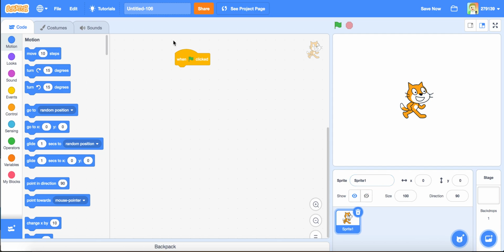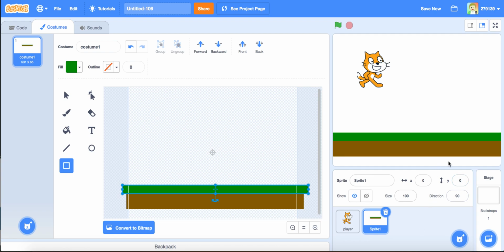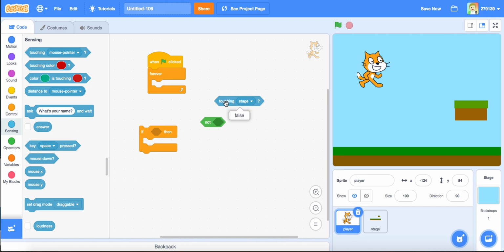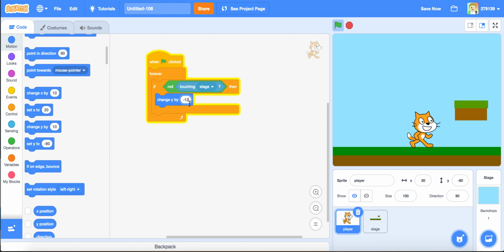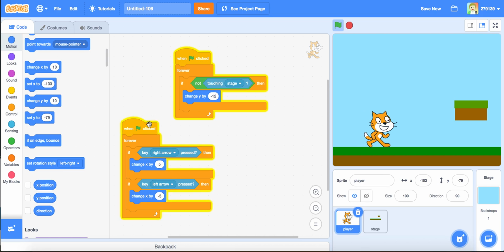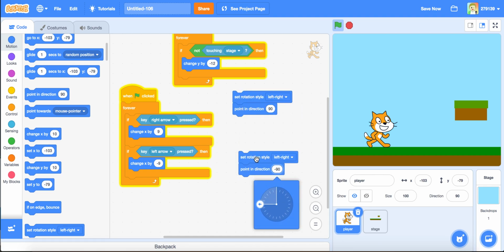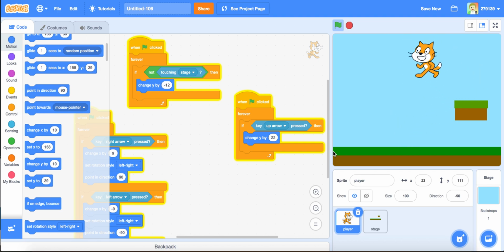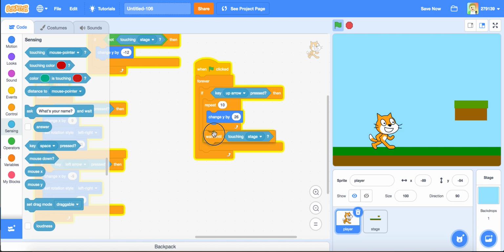Scratch Platformer Tutorial Part 1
Learn how to create a game in scratch. Use sprites to set your stage and add a character. Start adding blocks to move around!